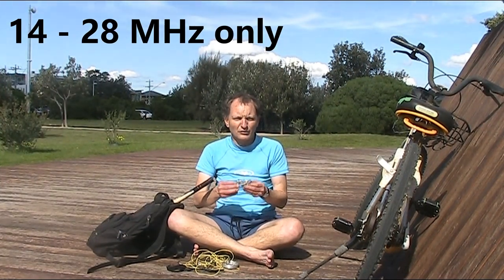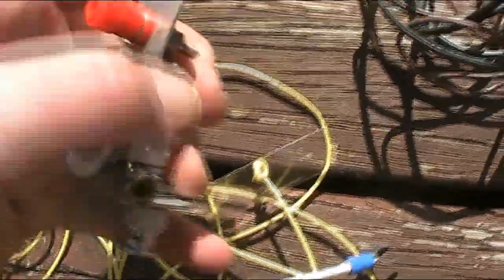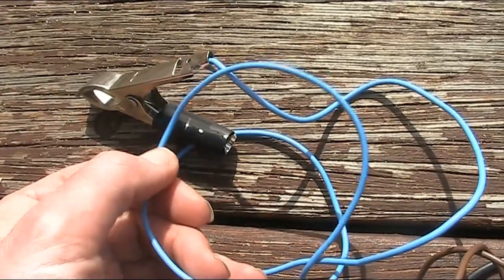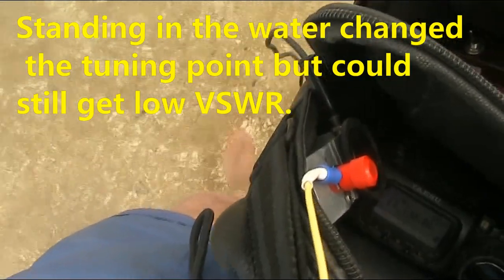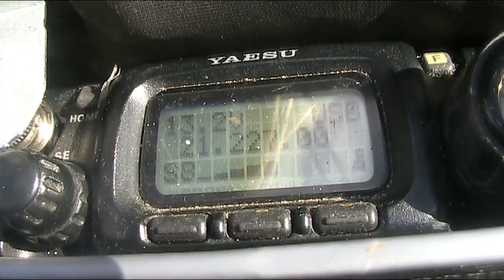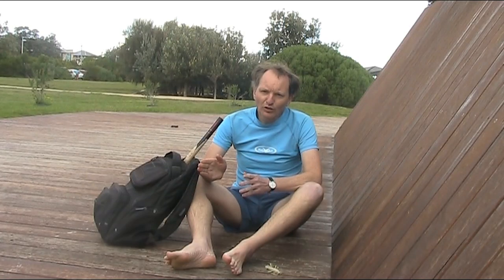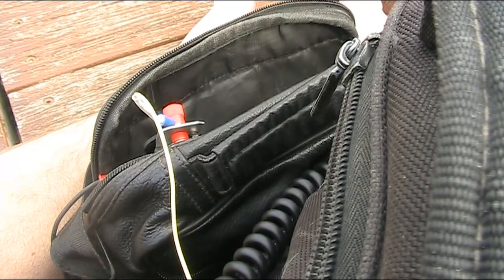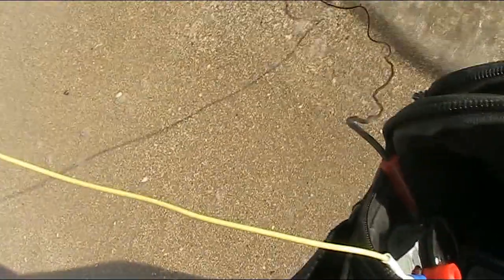Wadetenna DX does 5 bands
The Wadetenna DX is a super simple antenna for 14 - 28 MHz pedestrian mobile. Just one control is needed to adjust to the right band. Video describes and demonstrates it.

If you want 7, 10 & 50 MHz coverage as well look up the original Wadetenna on my website vk3ye.com